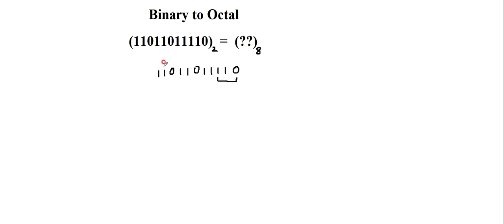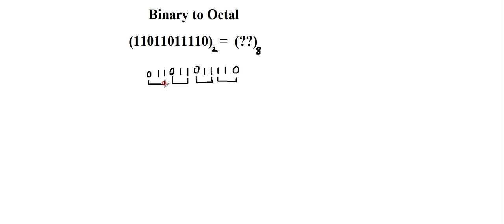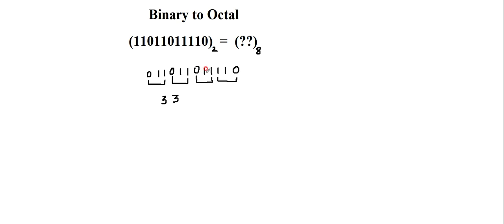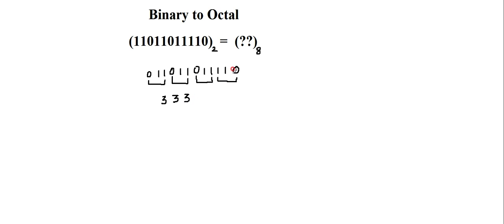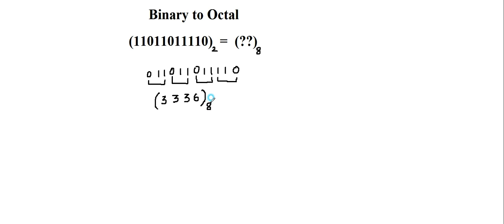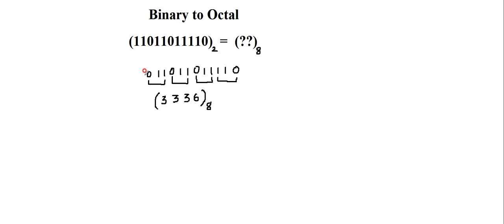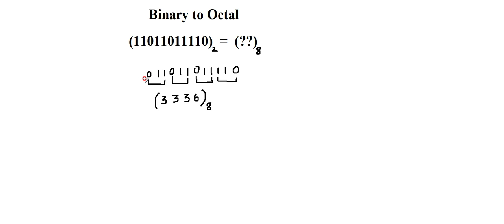Binary to Octal, how to convert?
Conversion from Binary to Octal has been explained in this video by considering an example.